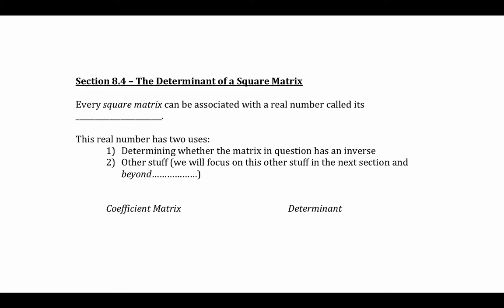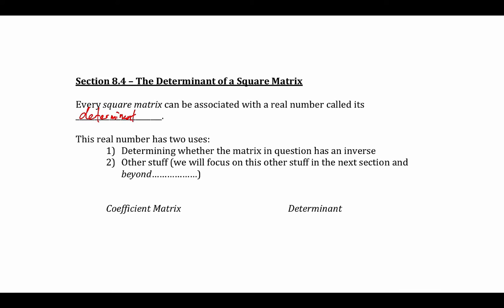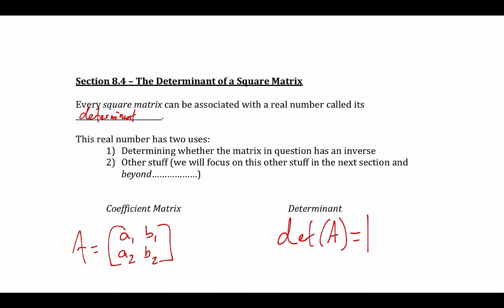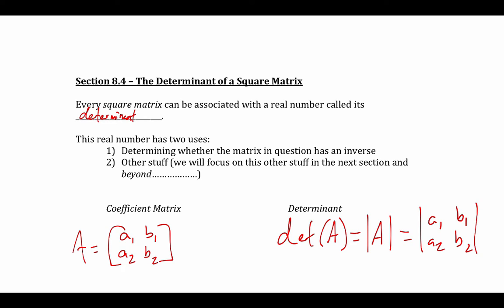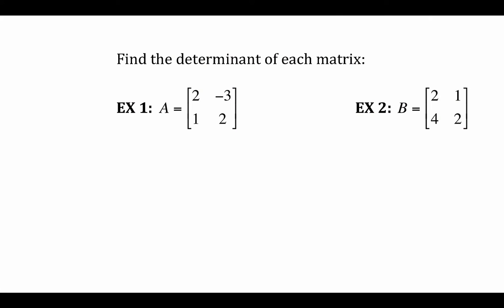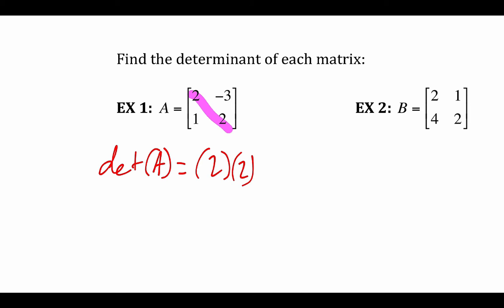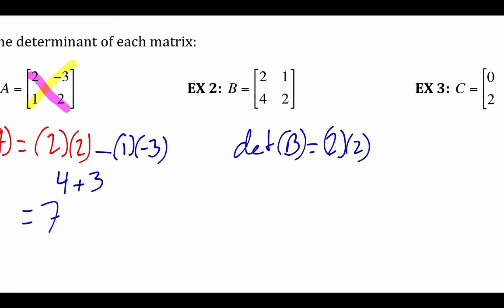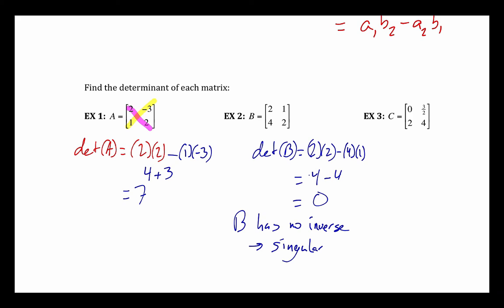TPC 8.4 Notes Part 1